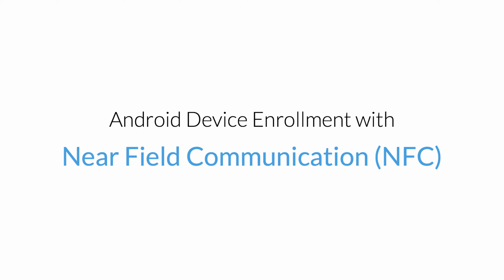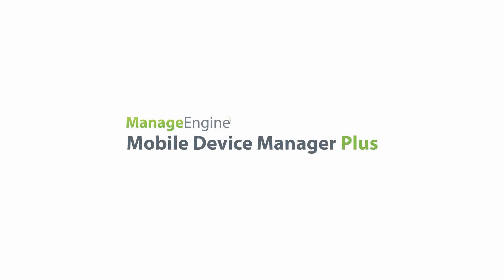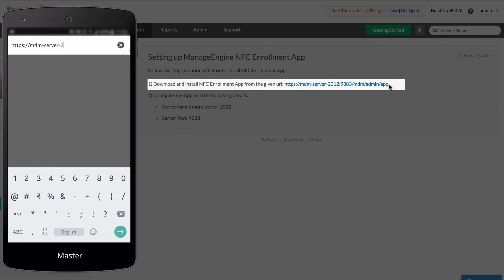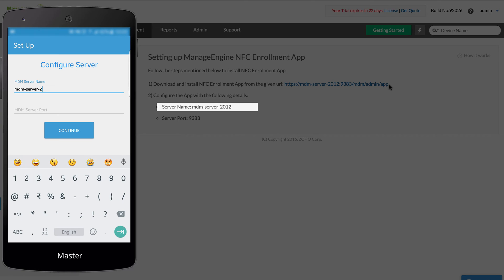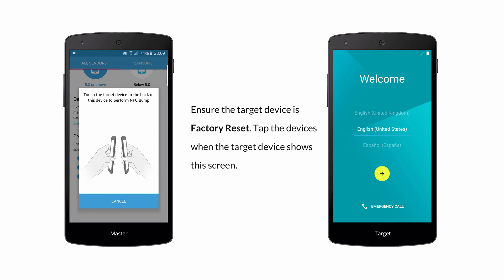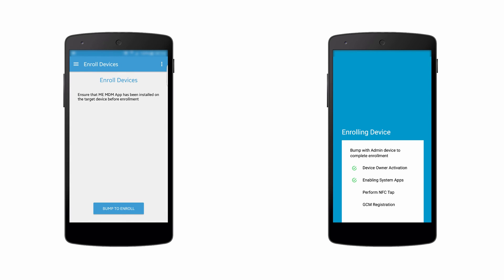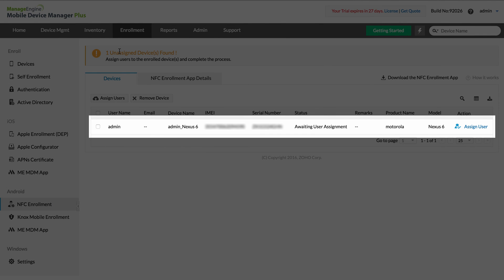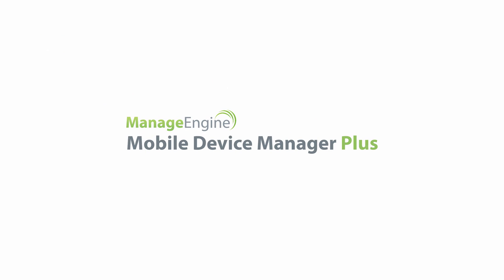Android NFC enrollment with ManageEngine MDM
ManageEngine Mobile Device Manager Plus integrates Android's Near Field Communication (NFC) technology to simplify admin enrollment process for all Android devices.

This video shows you how to easily enroll a large fleet of Android devices with Android NFC on the Mobile Device Manager Plus web console.